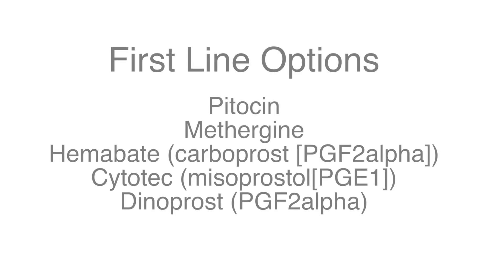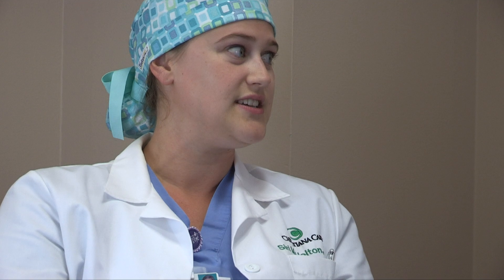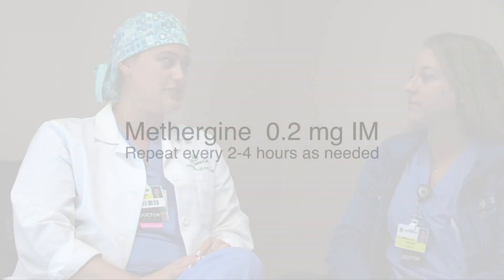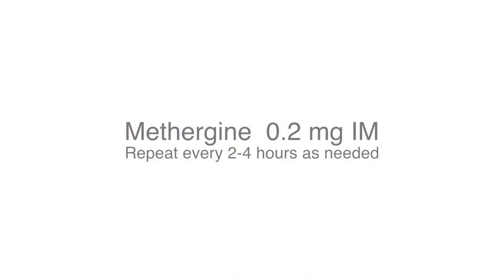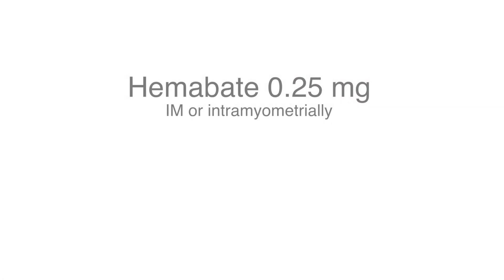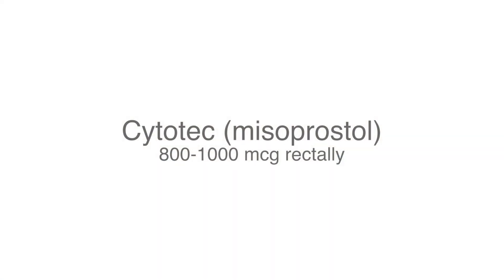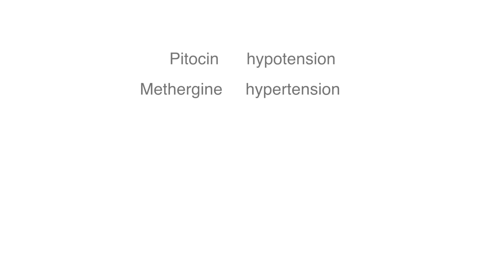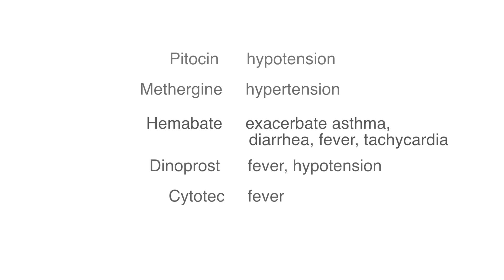Postpartum Hemorrhage Part 2; Pocket Pearls with Jordan Klebanoff